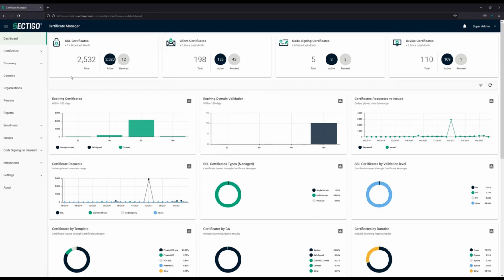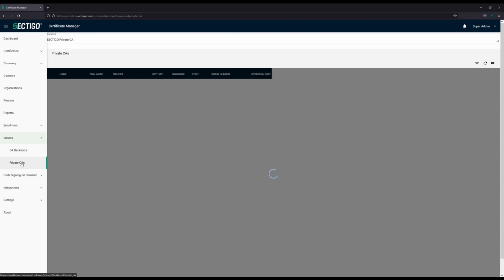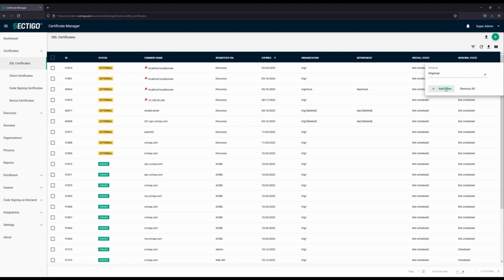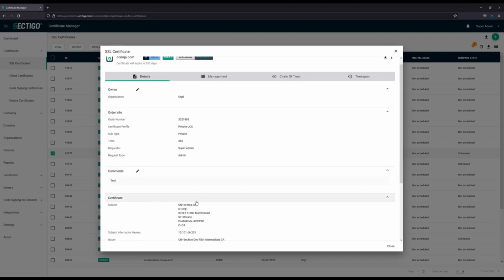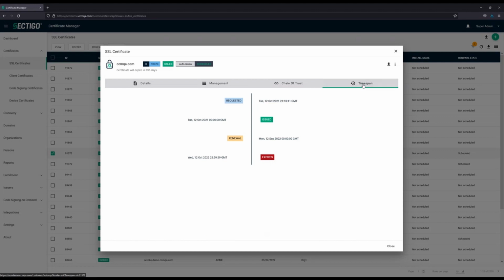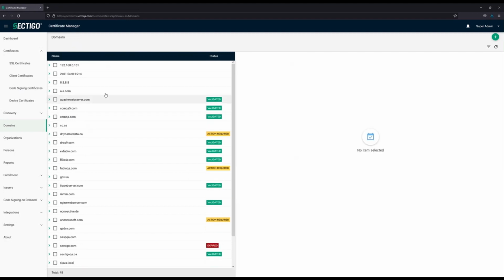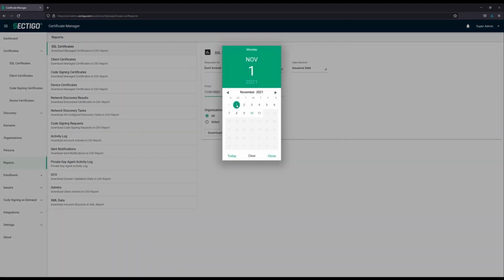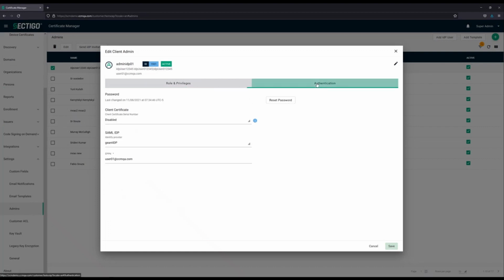Sectigo Certificate Manager 21.11 UI Updates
New and improved Sectigo Certificate Manager User Interface.

Additional questions? Reach out to a Sectigo executive today